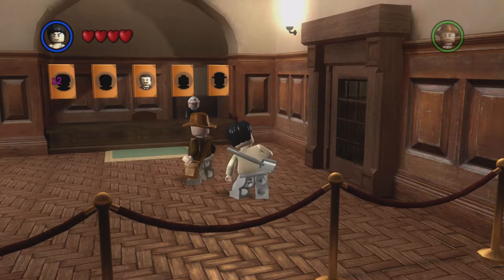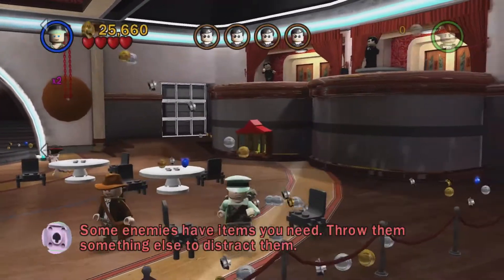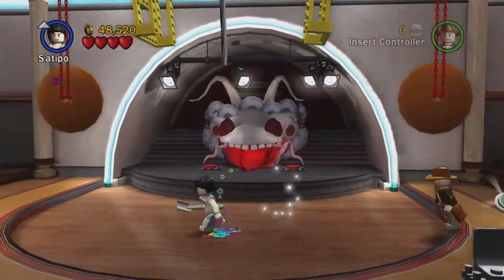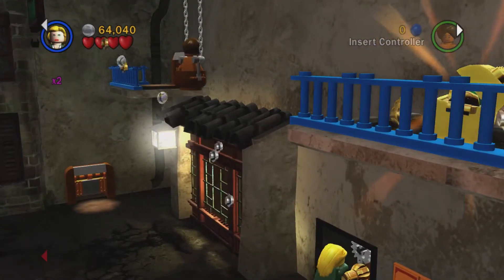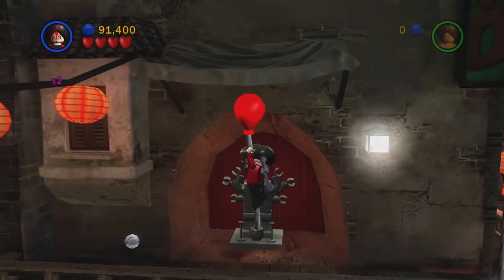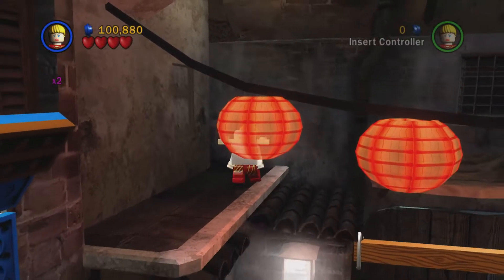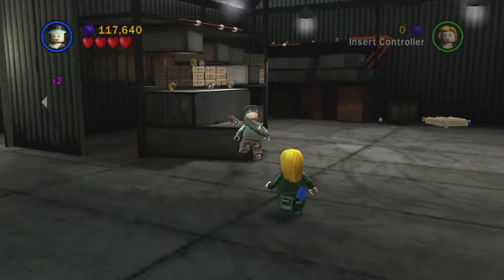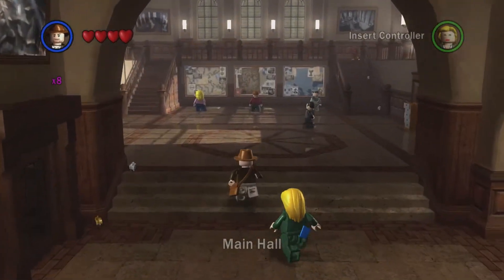LEGO Indiana Jones: Original Adventures - Free Mode : ToD - Shanghai Showdown.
In this video i'll be playing LEGO Indiana Jones: Original Adventures and replaying through ToD - Shanghai Showdown collecting all minikits and the red bricks.

I'll also be earning 2 Achievements.

Goodbye Dr. Jones. - 20G
Destroy Indy with Lao Che.

Nice try, Lao Che! - 20G
Destroy Lao Che with Indy.